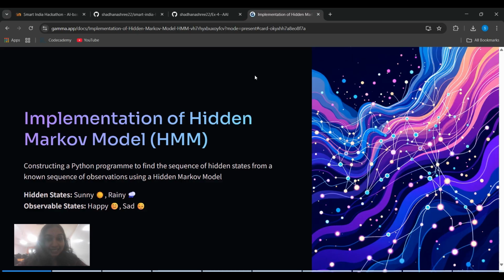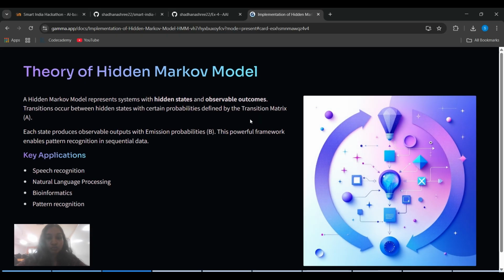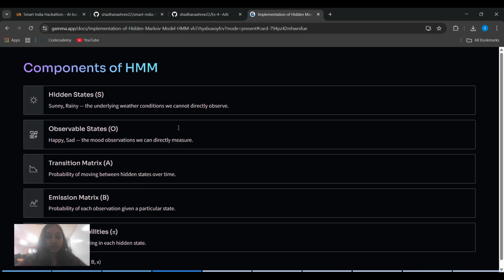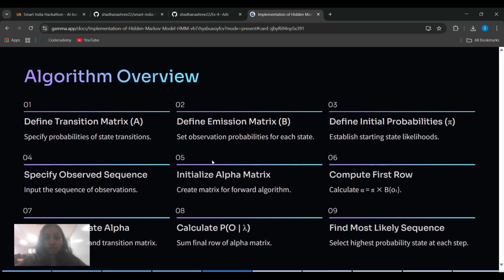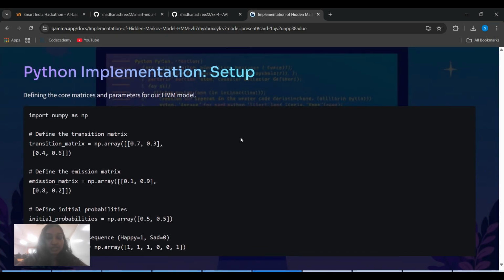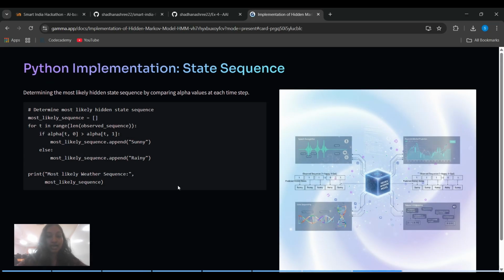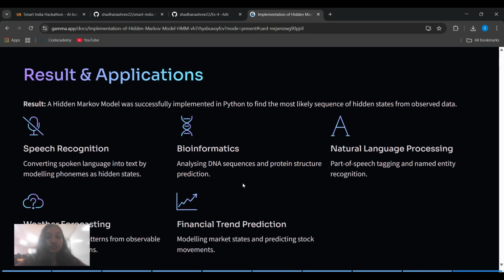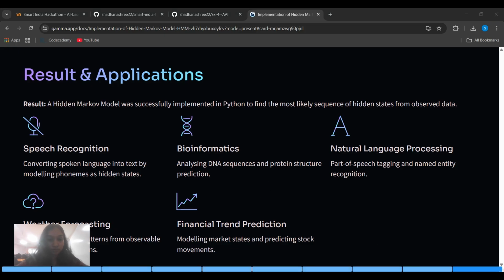Experiment 4- Implementation of HMM